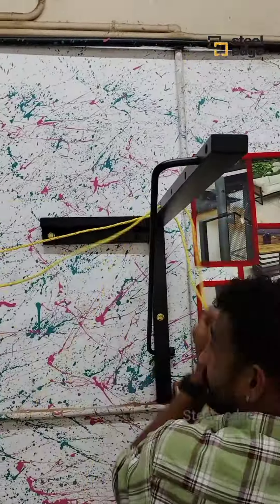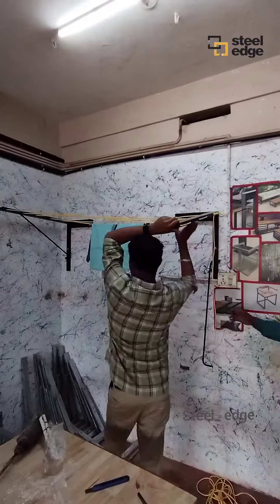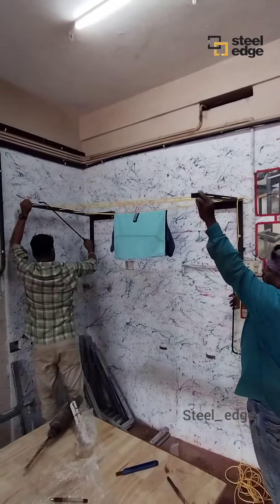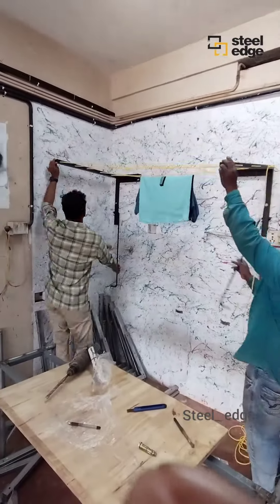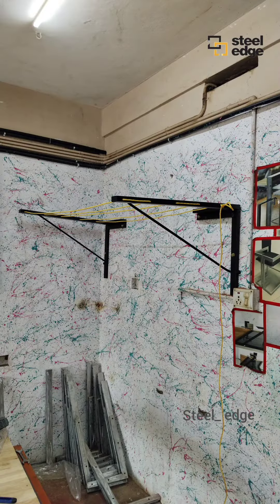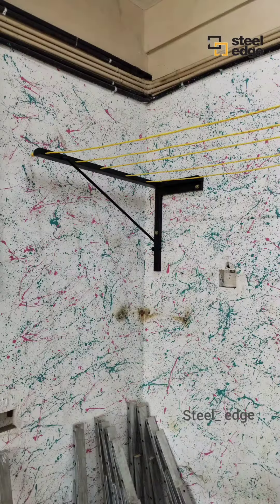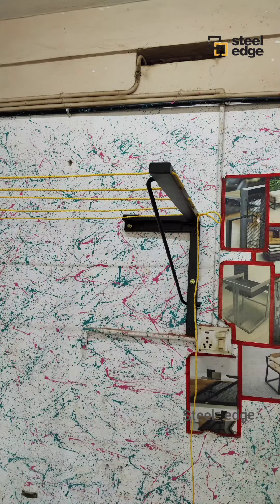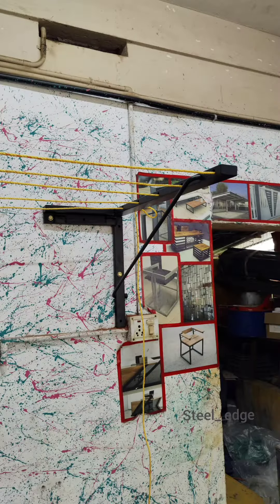cloth drying hangers Eazy hangs Minimal space